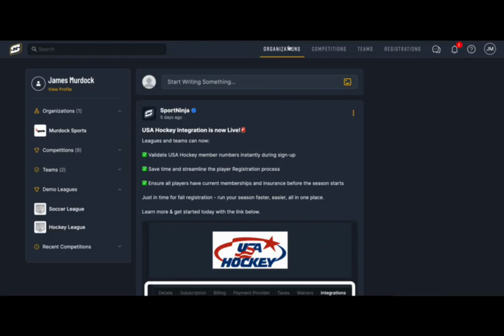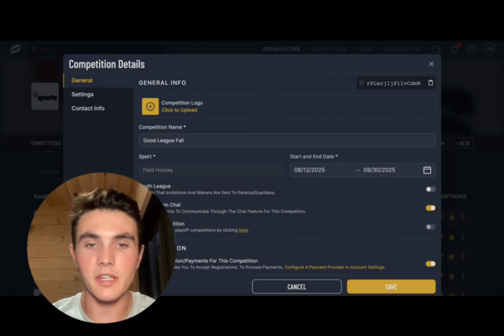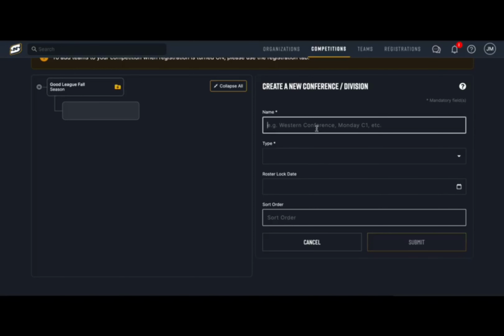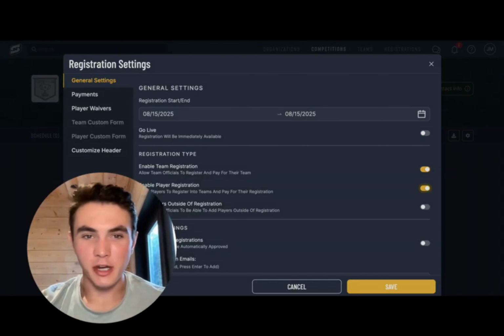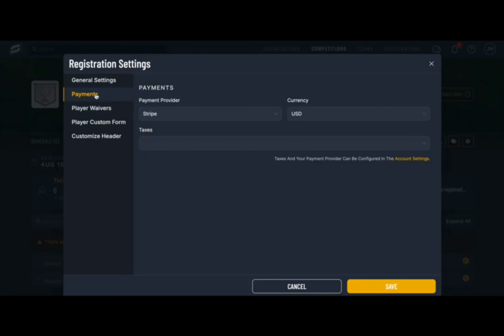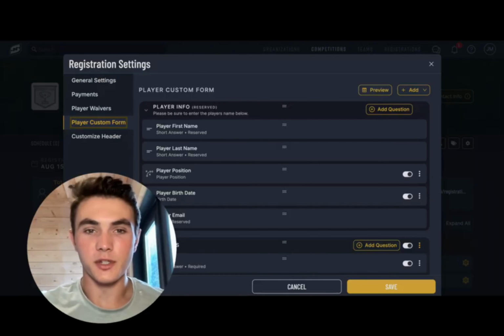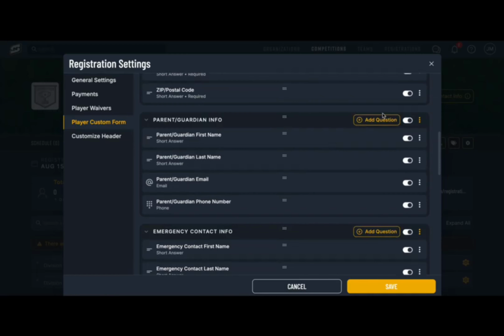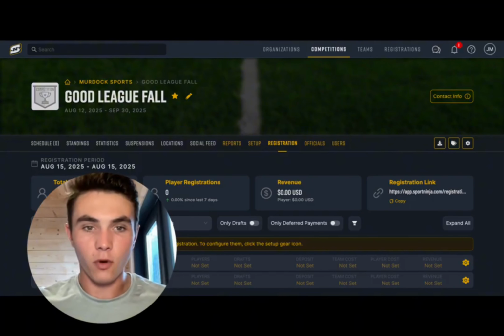SportNinja Registration Tutorial (Part. 1)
Visit us if you are a League or Team looking for a League and Team Management Solution